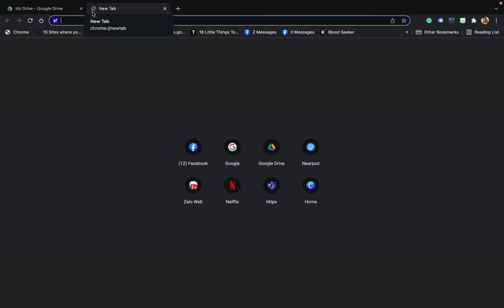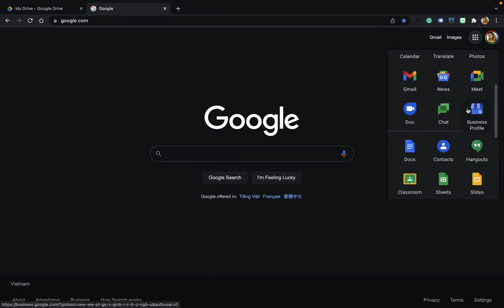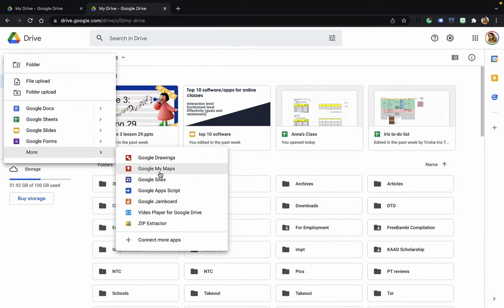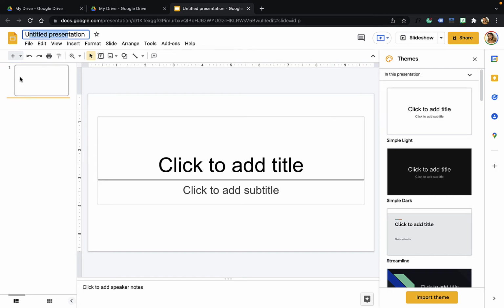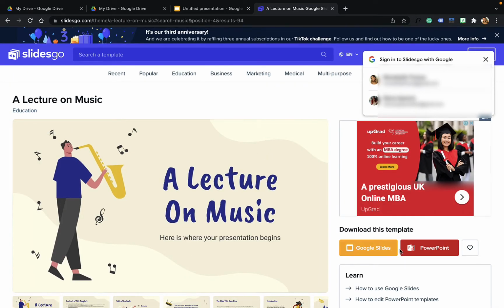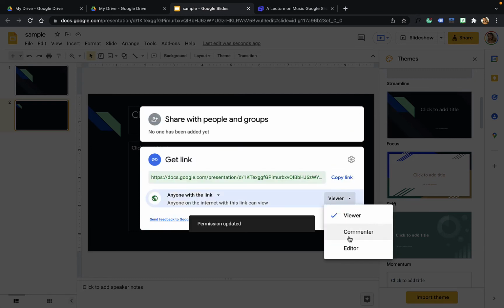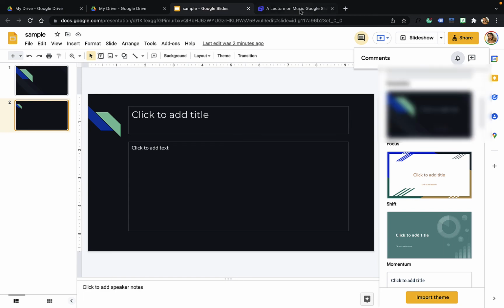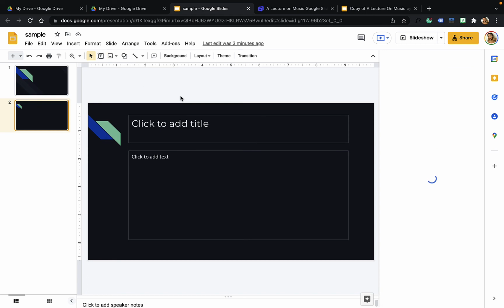How to make google ppt and copy theme ppt to google slides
Quick tutorial about google slides/ppt and how to copy ppt FREE themes to google slides.

Please comment on any help you might need in the future.